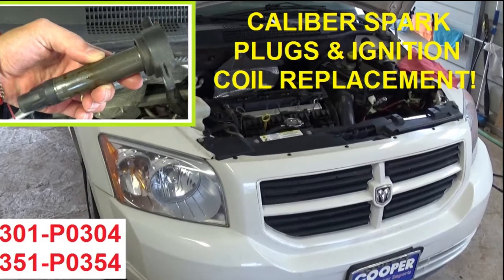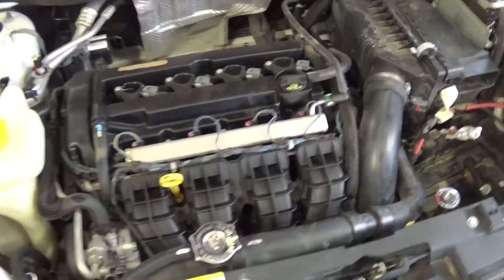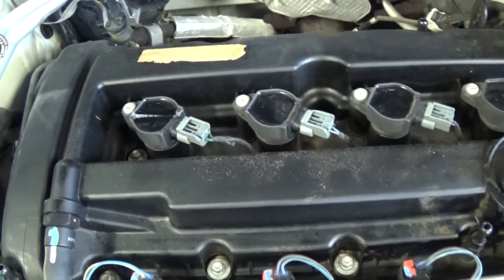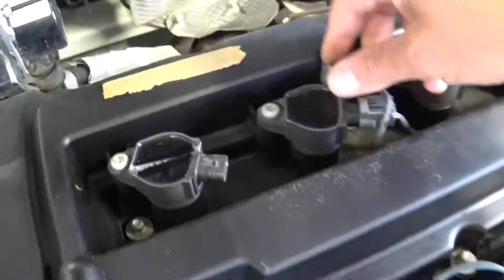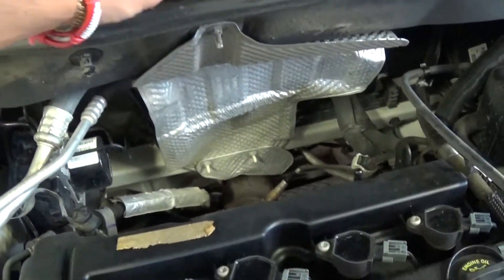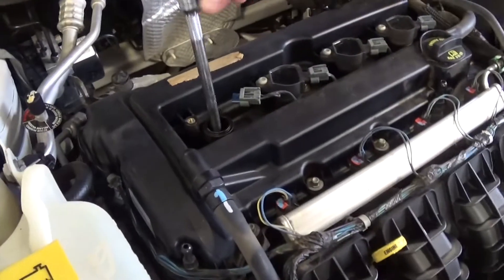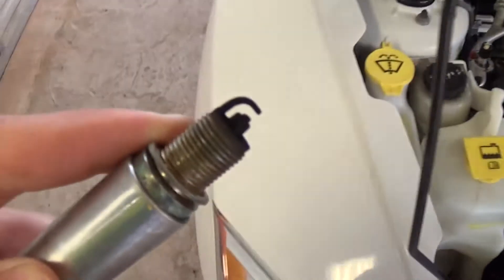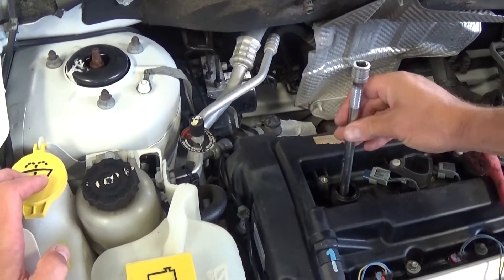Dodge Caliber Ignition Coil Spark Plug Replacement P0301 P0302 P0303 P0304 P0305 P0351 P0352 P0353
In this video we are going to show you how to replace the ignition coils and the the spark plugs on a Dodge Caliber. This one is the 2.0 engine and it will be the same procedure from 2007 to 2012.

If you have an engine code:
P0301 - Cylinder 1 misfire
P0302 - Cylinder 1 misfire
P0303 - Cylinder 1 misfire
P0304 - Cylinder 1 misfire
It could be just a wore out or malfunctioning spark plug. It is recommended to replace them every 60k miles in order to operate good. We would recommend to use factory spark plugs.
If you get one of the following codes:
P0351 Ignition Coil A Primary/Secondary Circuit Malfunction
P0352 Ignition Coil B Primary/Secondary Circuit Malfunction
P0353 Ignition Coil C Primary/Secondary Circuit Malfunction
P0354 Ignition Coil D Primary/Secondary Circuit Malfunction

Most likely it is a bad ignition coil. The last digit of the code is corresponded to the cylinder number.